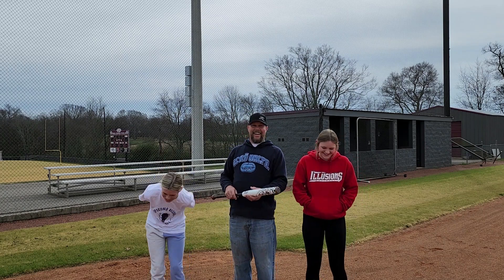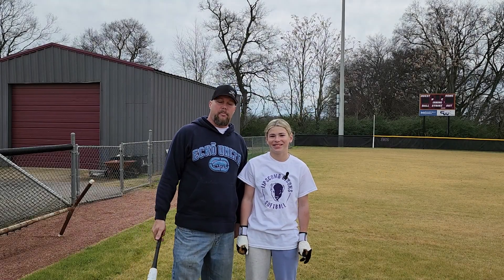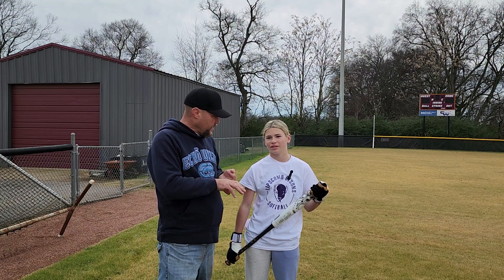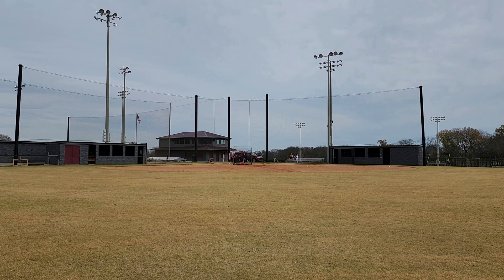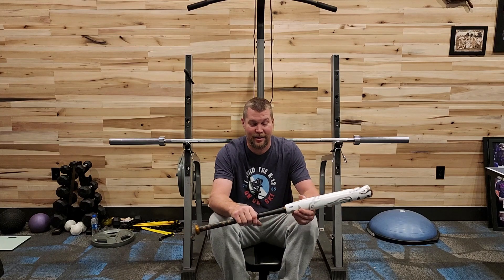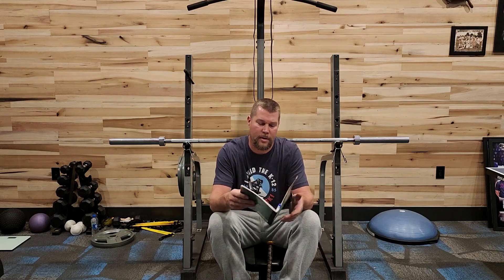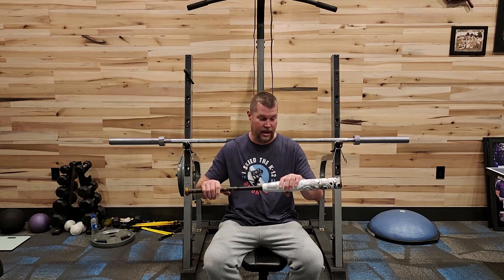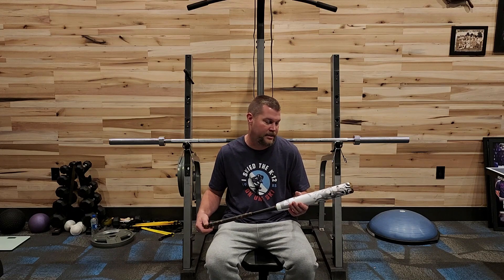Review of the 2023 Demarini Whisper fastpitch bat